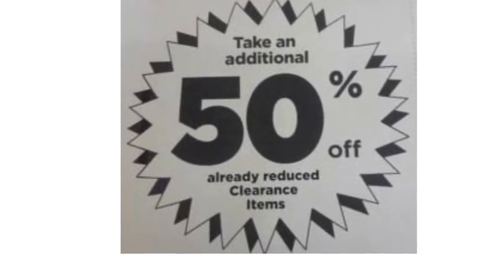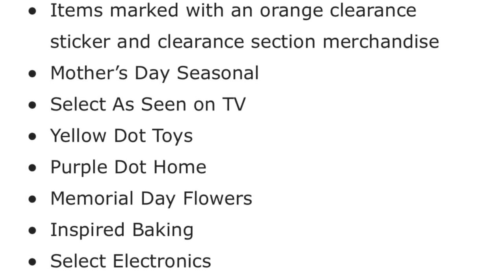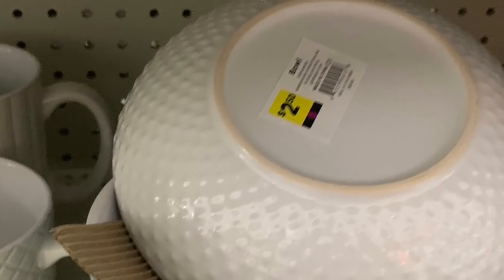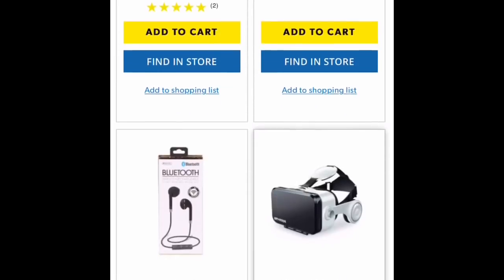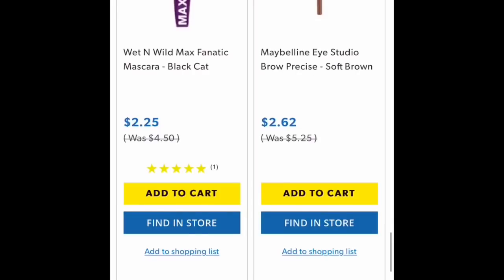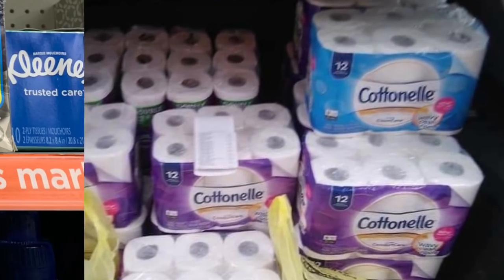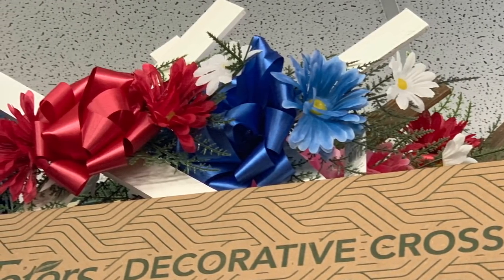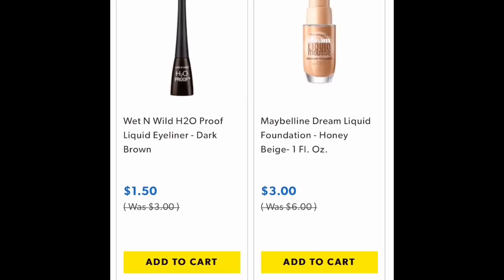DOLLAR GENERAL CLEARANCE EVENT 🔥🔥EVENTO DE DESCUENTO EM DOLLAR GENERAL 🔥🔥